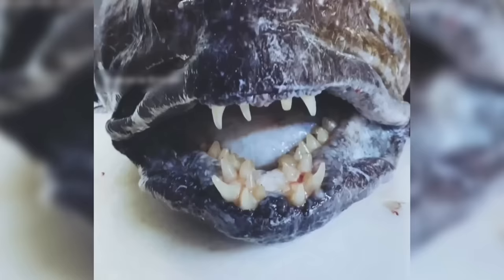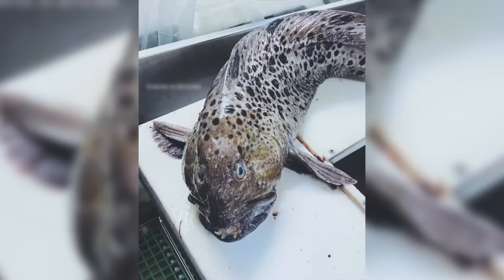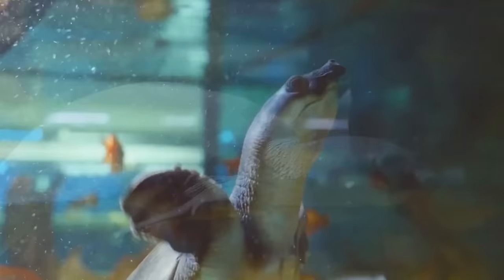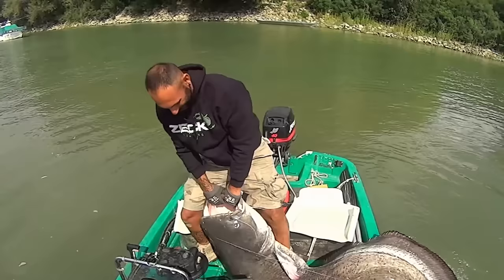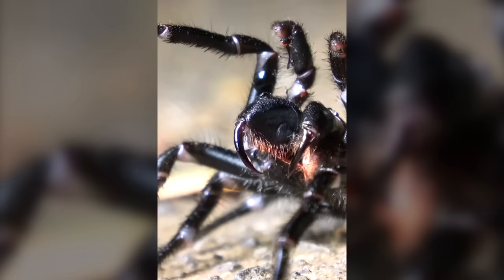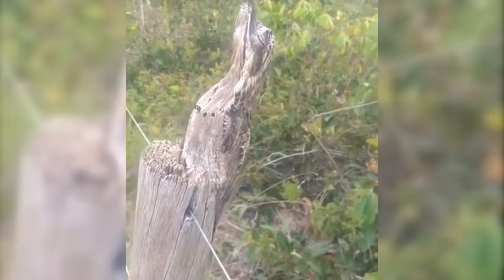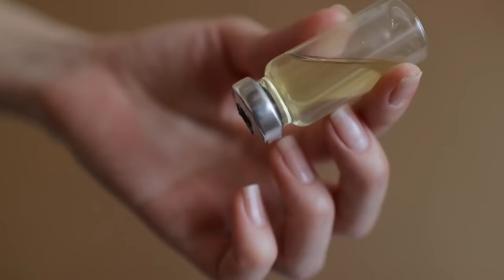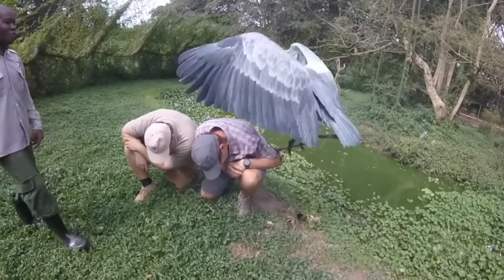Fisherman Captures The Most Awful CREATURE Of The Ocean ...What He Did Next Surprised Everyone..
Have you ever seen a fish with teeth sharper than a knife?
Or a ghost bird that looks like it escaped from a Victorian timeline?
From scary dwellers that induce nightmares…to some of the weirdest and most unusual looking animals…the world is full of grimm creatures…
Take a look at the awful creature one fisherman captured…and many weird looking animals that walk the earth…